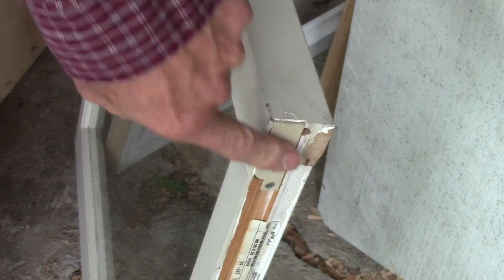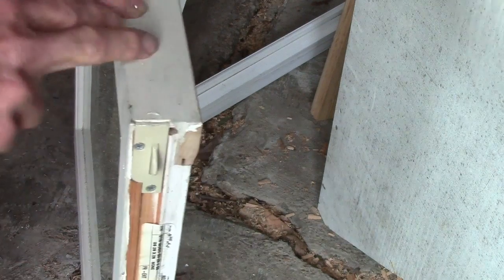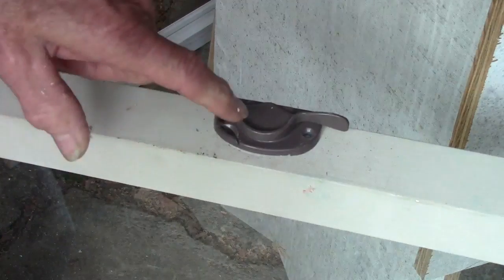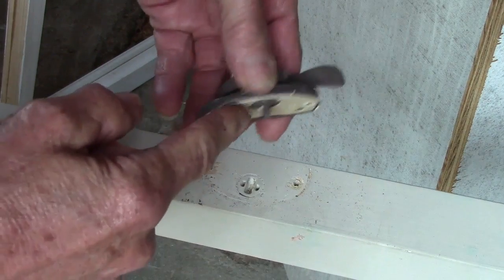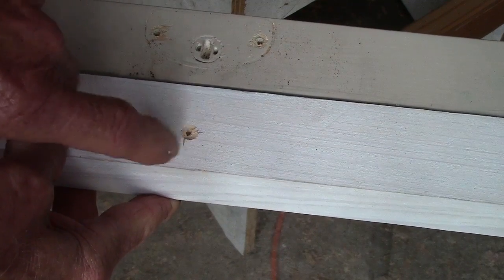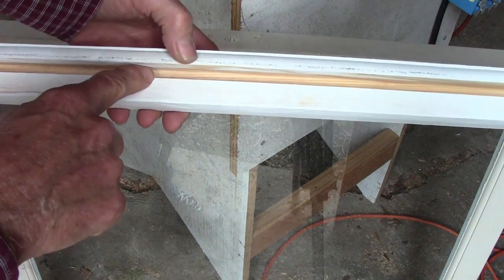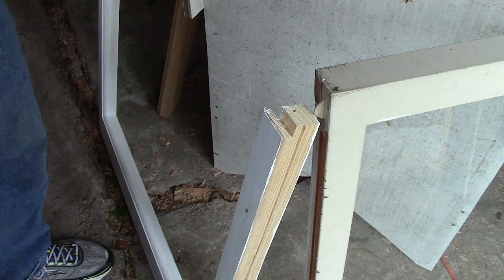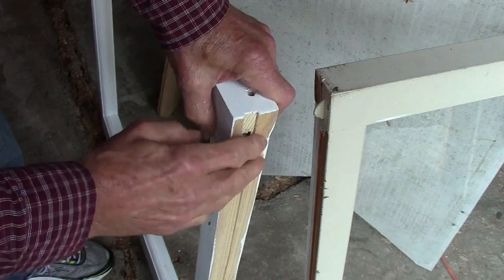Marvin window #3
How to build a Marvin window